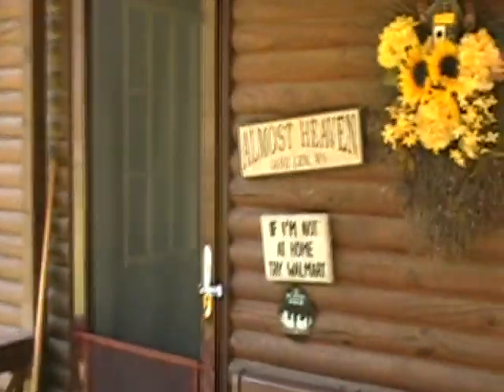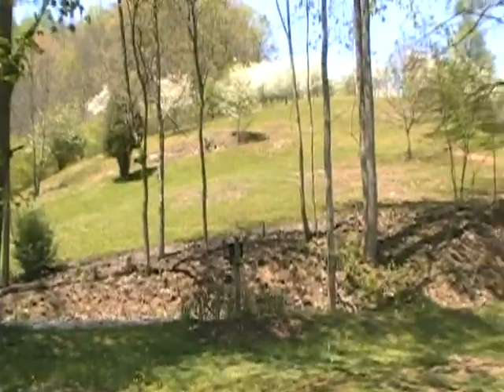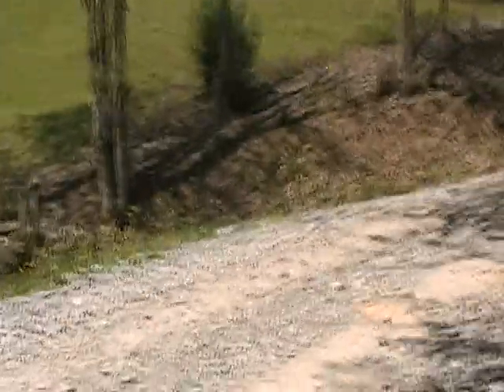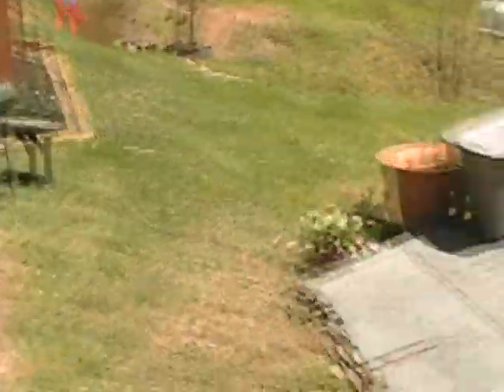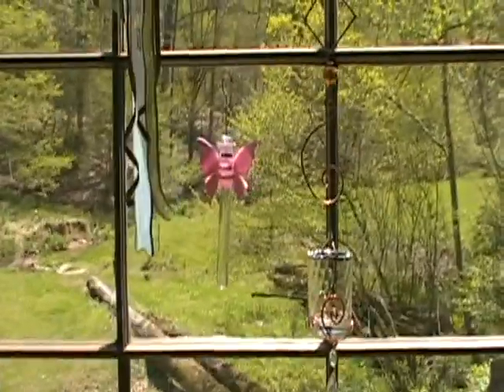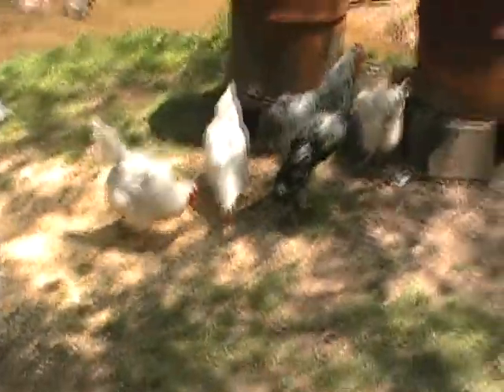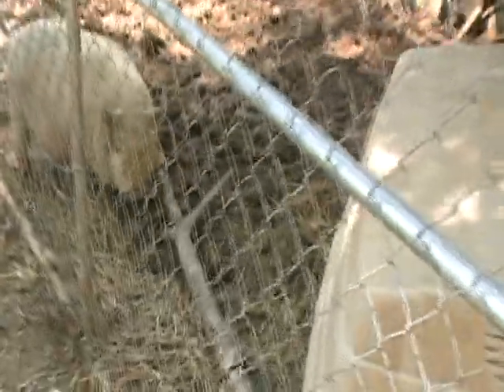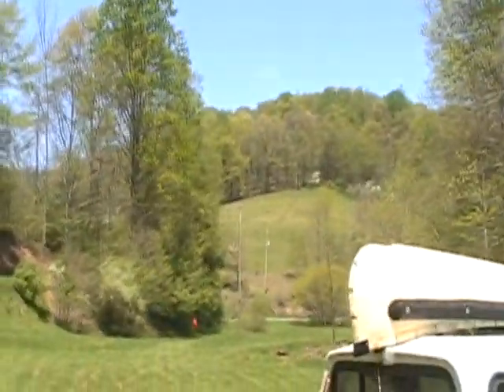My House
My house in Jane Lew, West Virginia!